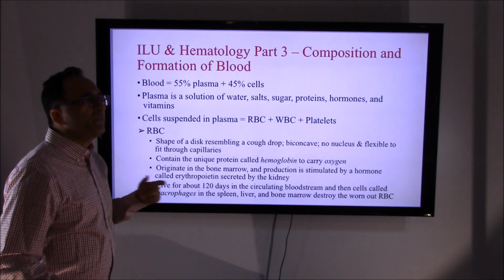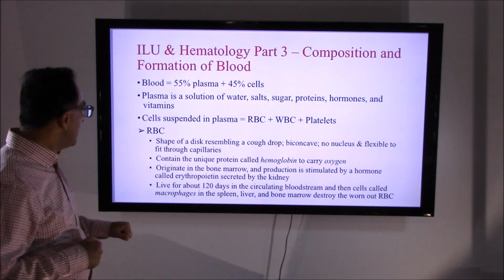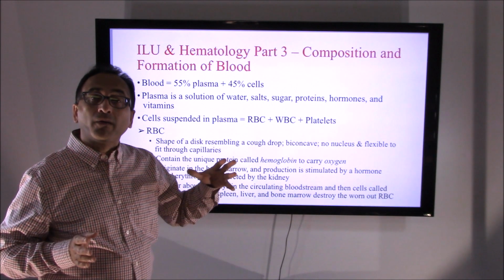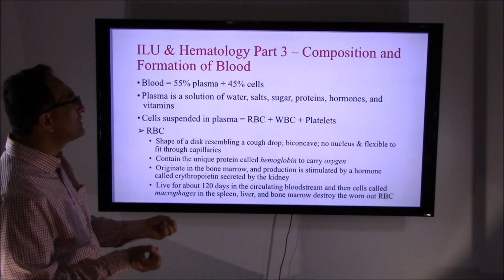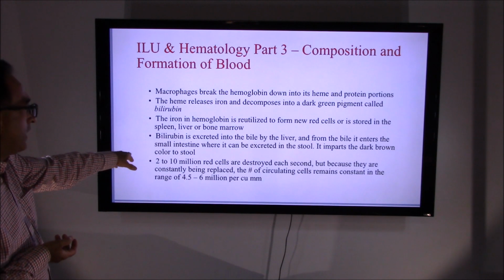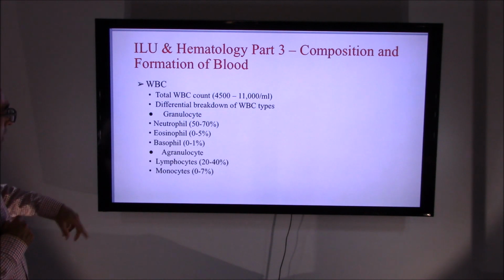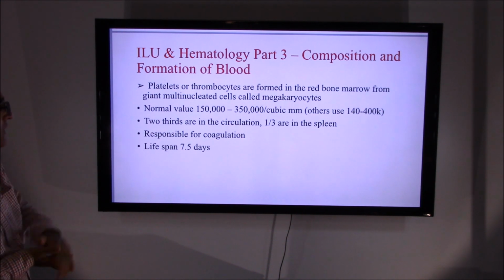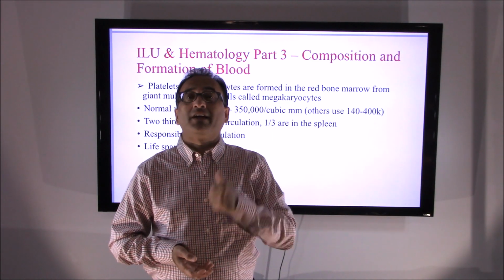Individual Life Underwriting & Hematology Part 3 – Composition and Formation of Blood